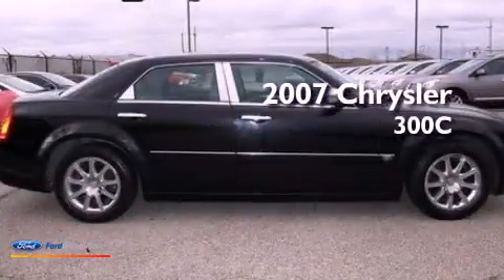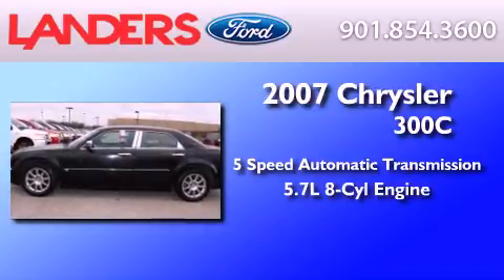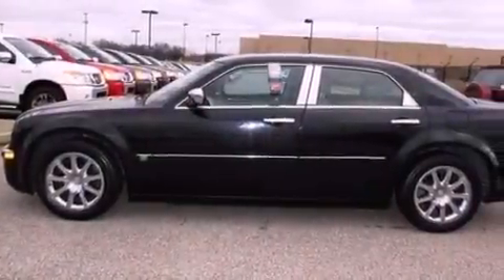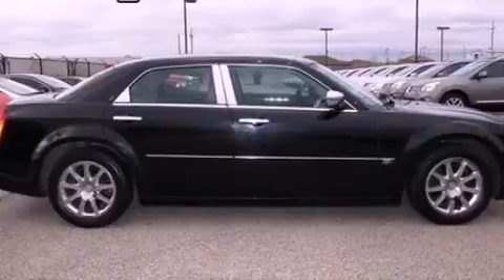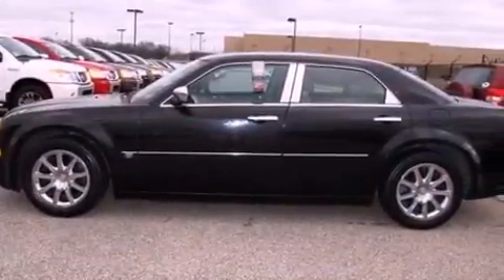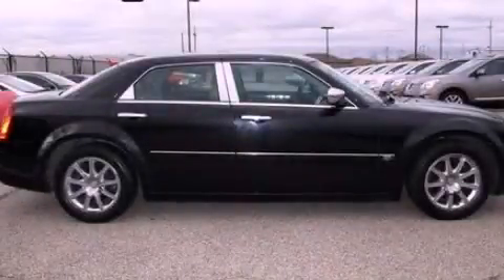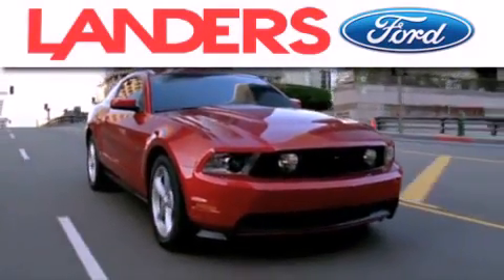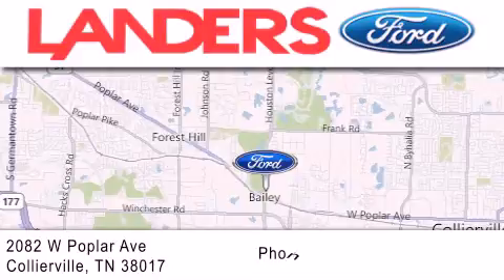2007 CHRYSLER 300C Collierville TN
Year : 2007
 Make : CHRYSLER
 Model : 300C
 Engine : 5.7L V8 16V MPFI OHV
 Trans . : 5-SPEED AUTOMATIC
 Exterior : BLACK
 Miles : 98,466

 Stock : 12C2054A